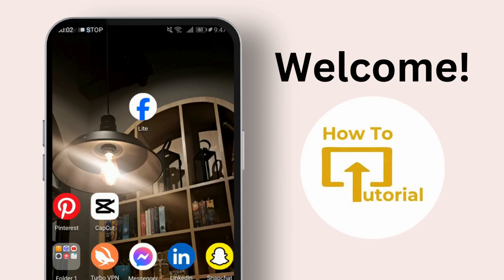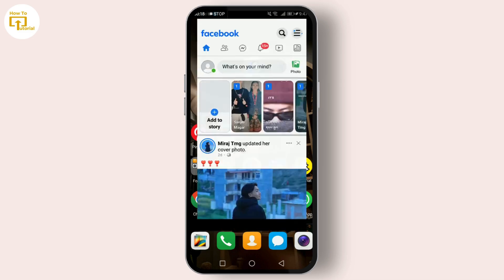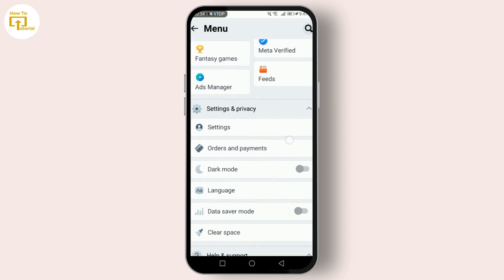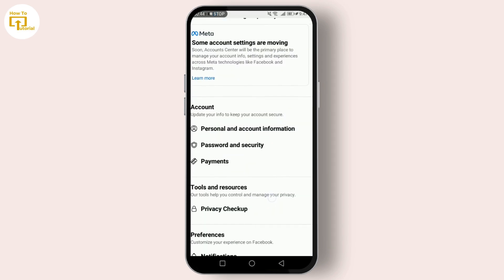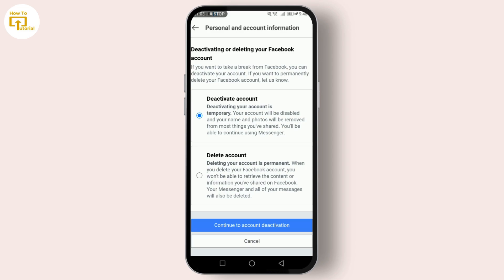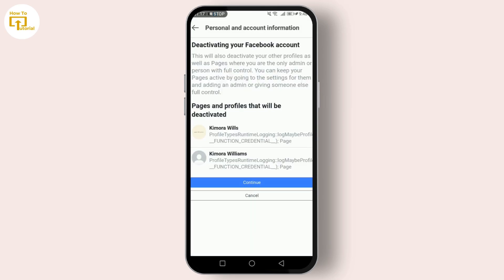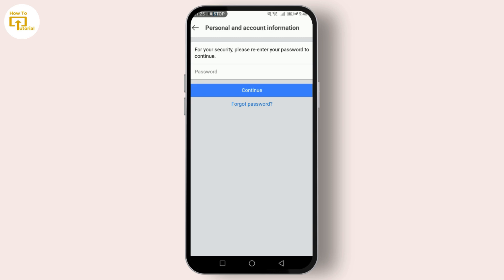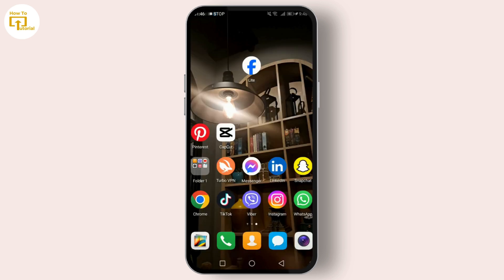How to Deactivate Facebook Account with Facebook Lite App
Quick Guide on How to Deactivate Facebook Account with Facebook Lite App. Easily Deactivate my FB Account With FB Lite with the help of this guide video.

Thinking about taking a break from Facebook? Deactivating your account is a great way to temporarily step away. This video from Login Helps shows you exactly how to deactivate your Facebook account using the Facebook Lite App.

00:00:00 Intro
00:00:19 Open the Facebook Lite app and tap the three horizontal lines in the top right corner.
00:00:25 Scroll down and tap "Settings & Privacy," then "Settings."
00:00:44 Tap "Personal and Account Information," then "Access and Control."
00:00:54 Select "Deactivation and Deletion," then choose "Deactivate Account" and tap "Continue to Account Deactivation."
00:01:18 Provide a reason, enter your password, and tap "Continue."
00:01:29 Choose whether to opt out of emails and keep using Messenger, then tap "Deactivate."

© Login Helps